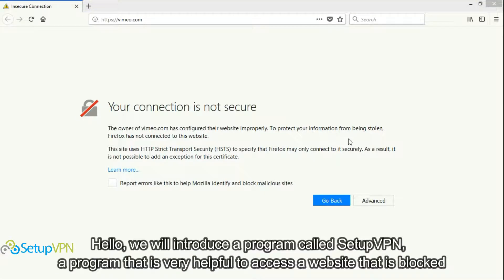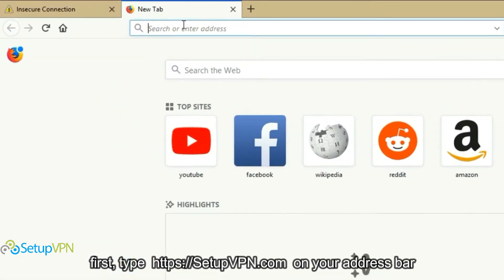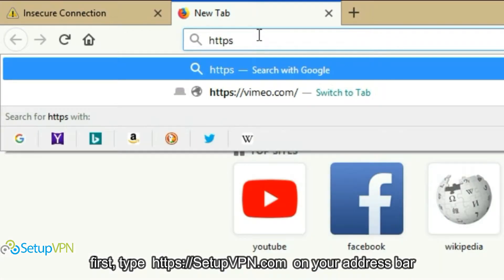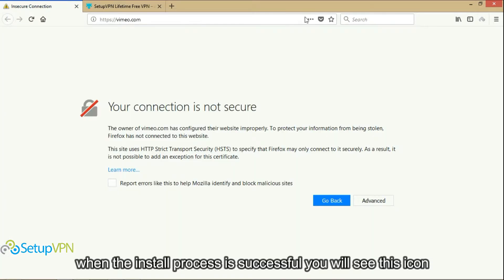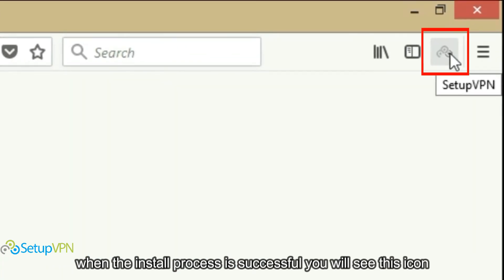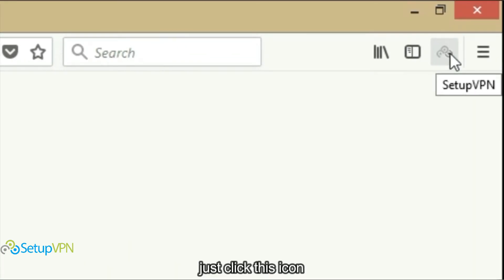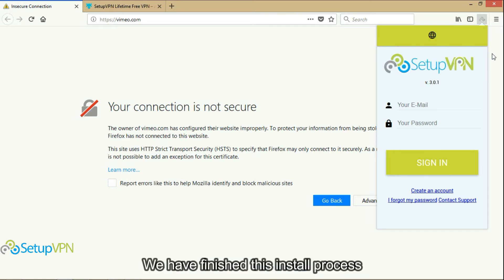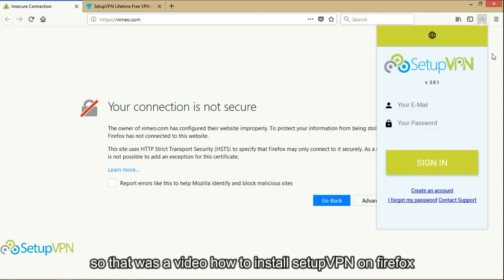Howto install SetupVPN on Firefox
Describes how to install SetupVPN Extention on latest Firefox